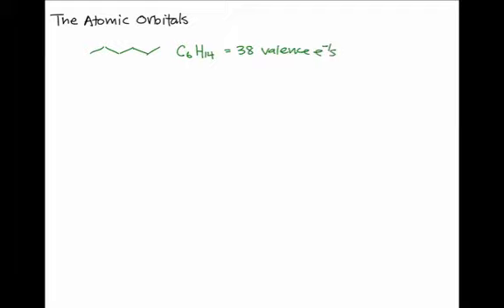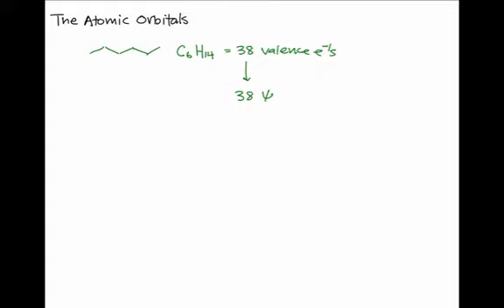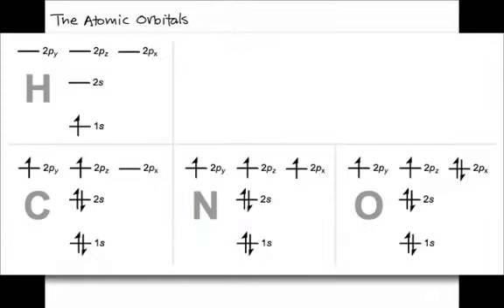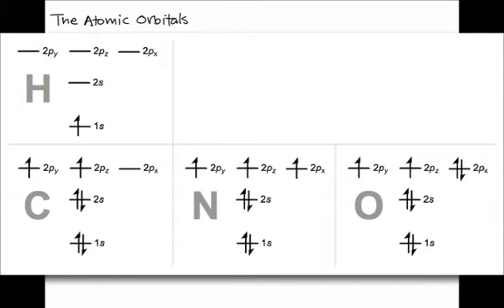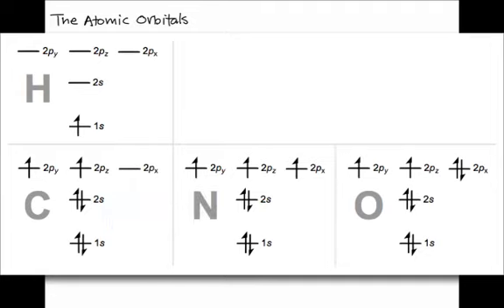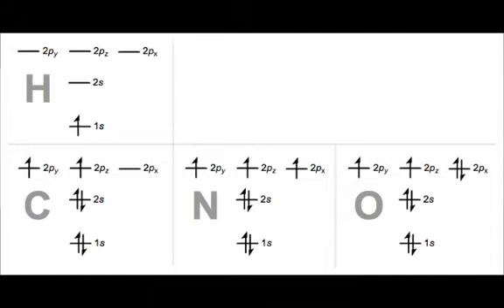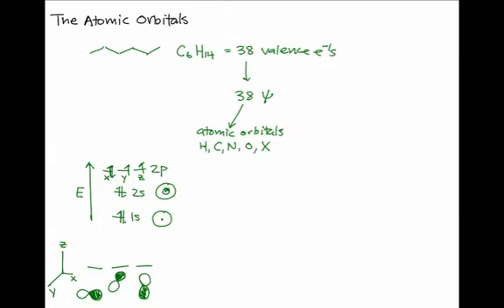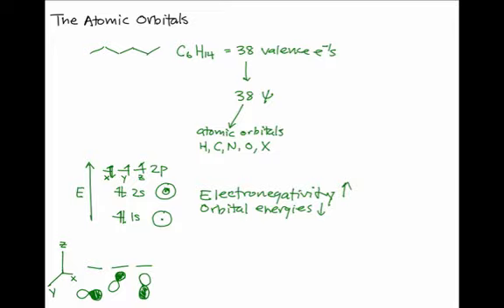The Atomic Orbitals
The atomic orbitals are the building blocks of all molecular orbitals! Before we can understand the LCAO method, which reflects this idea, we need to know what the atomic orbitals look like and what their energies are. This video lays out the atomic orbitals for us.